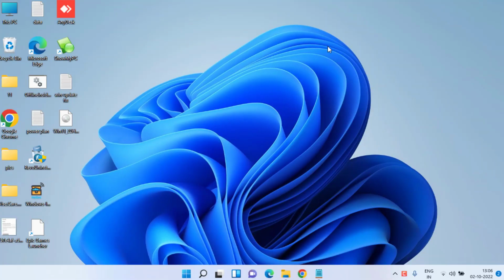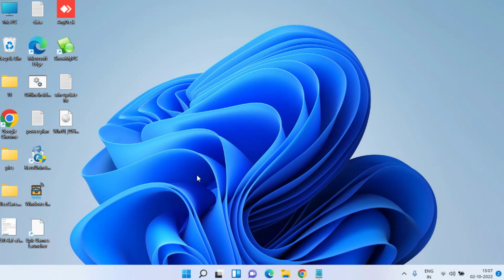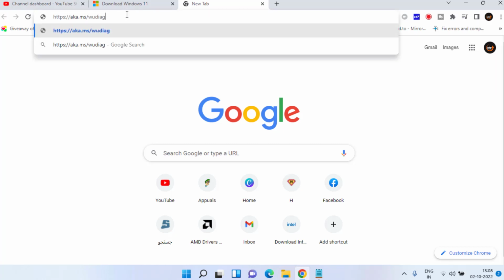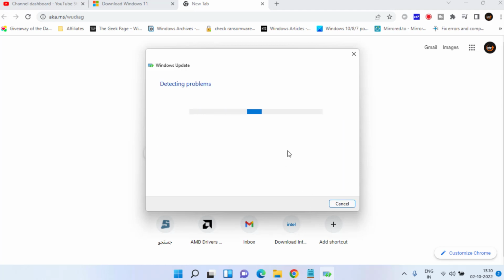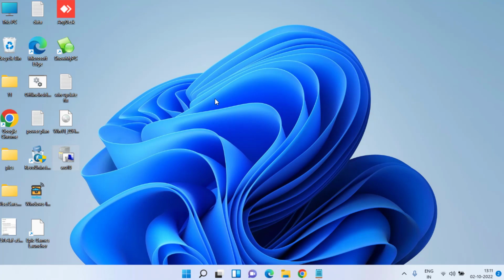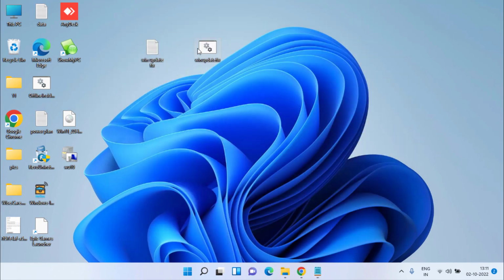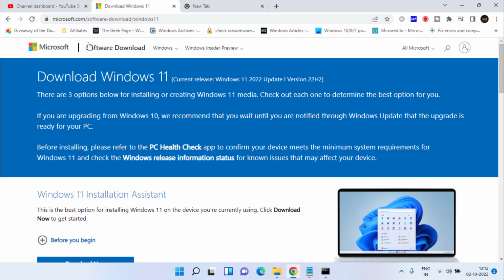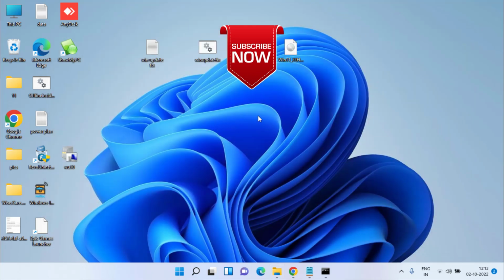Fix Windows 11 22h2 update failed | Download | Install Error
Microsoft has released windows 11 update 22H2 but many users have issue while updating to windows 11 22H2. Users either not able to download 22H2 update or they are not able to install the windows 11 22h2 update and got the install failed error of windows 11 22h2.
So this video will fix all the issues to install windows 11 22H2 update. watch the complete tutorial to fix windows 11 22h2 update failed or install error

Path to paste in run command :
%windir%\SoftwareDistribution\DataStore